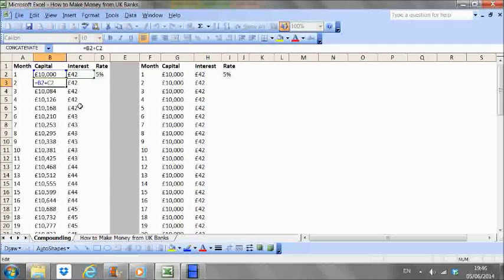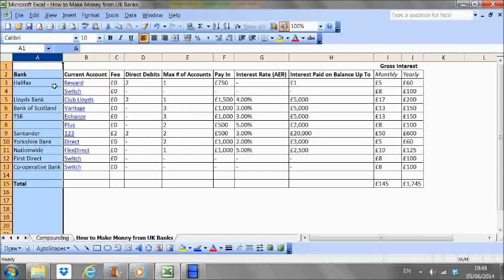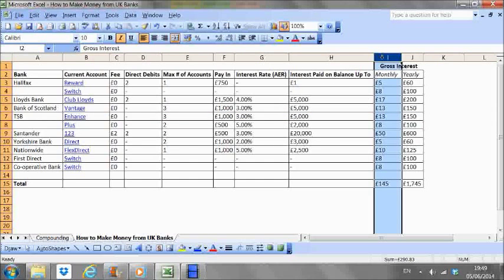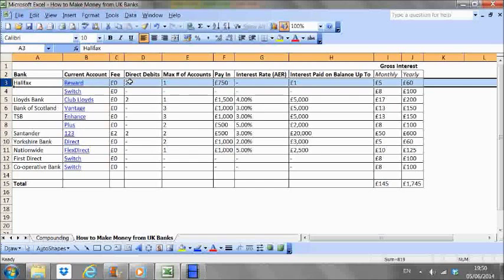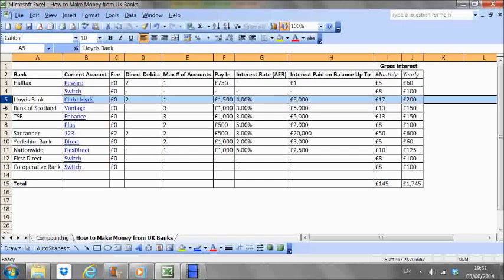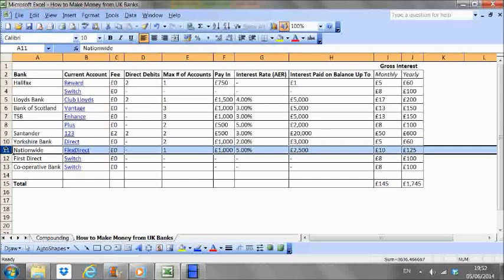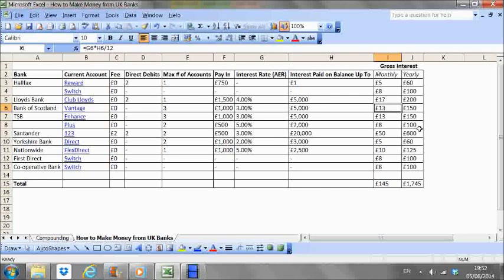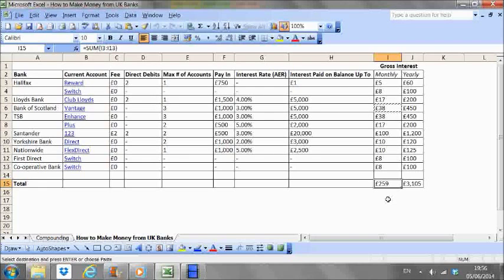How to Make Money Online from UK Banks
How to make money online from UK banks? Want to save money? Want to make money? Want to secure your financial future? Like being frugal? Are you ready for pay back time from banks? Want to get paid monthly for not doing anything? Prefer spending time searching earning assets? Are you addicted to spending and accumulating possessions?